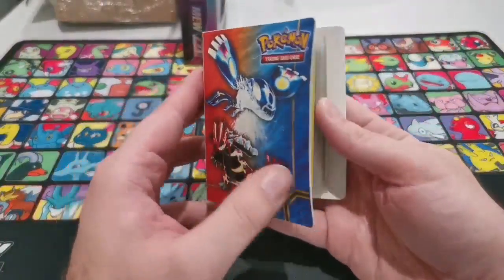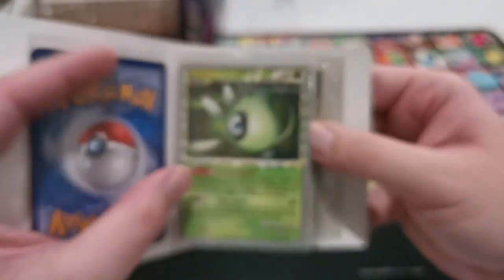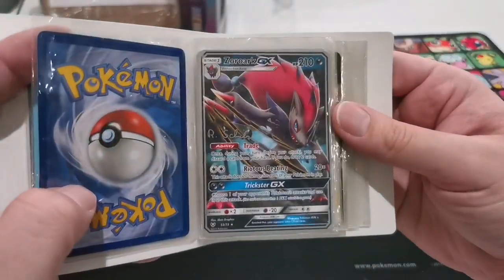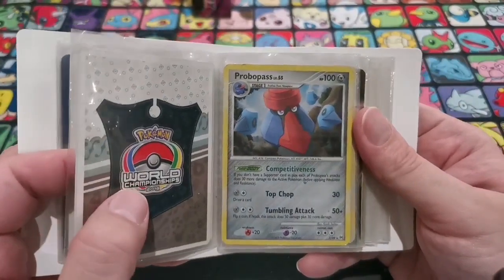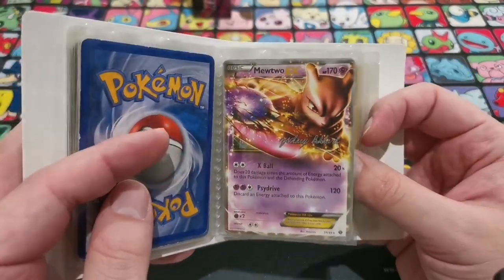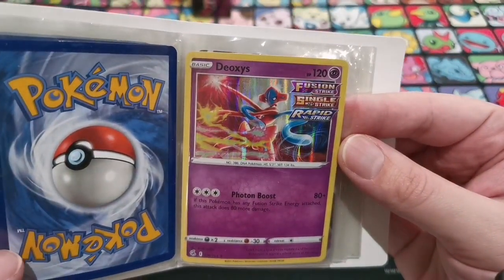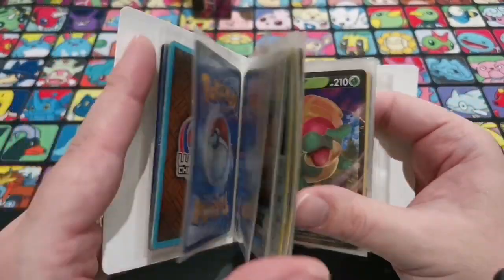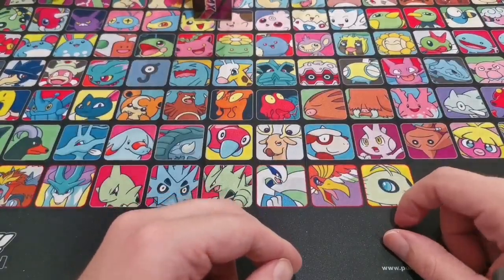Checking out a League Members Mini Binder.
Youtube Cult Follower Goal . 14% 149/1K
 Most Recent Youtube Cult Follower Owemeist
Join the Gamer Cult Discord: |||. 9% 97/1K
 Most Recent Discord Cult Follower mightytreeh♯0

❤️ Want to support the Gamer Cult? Perhaps buy the Professor a pack?
Show a little love and see your shoutout in my video description!❤️